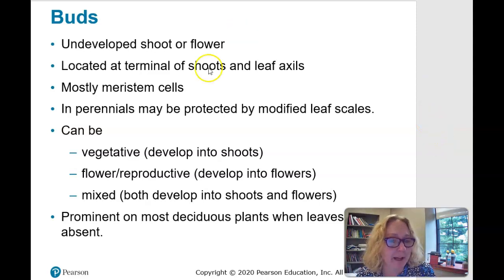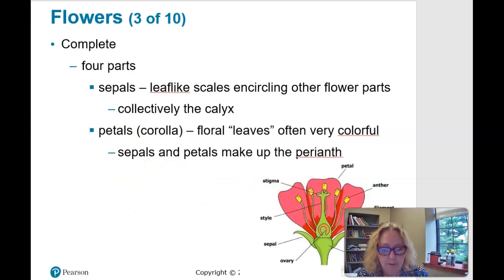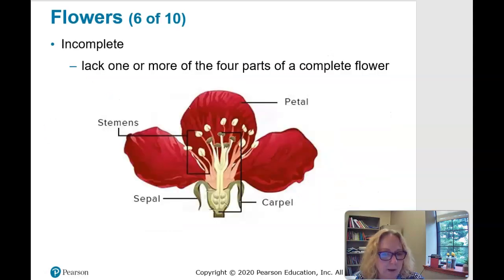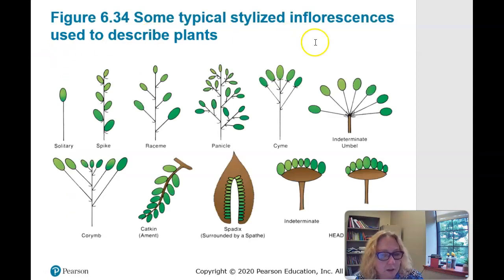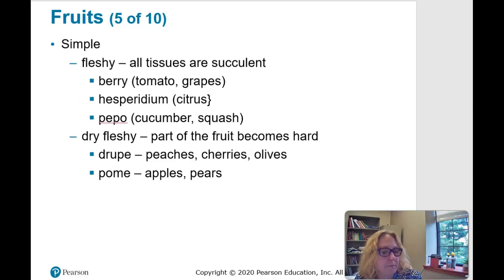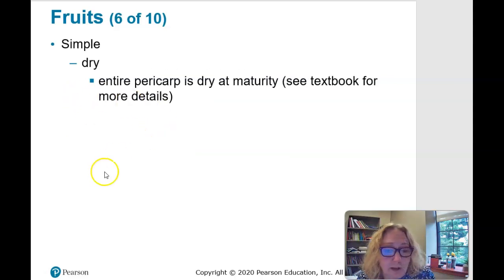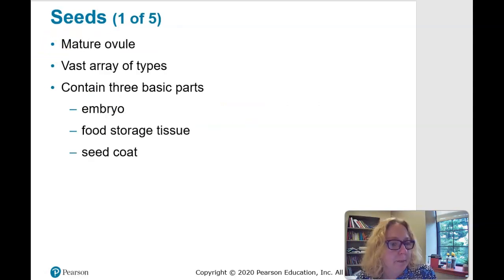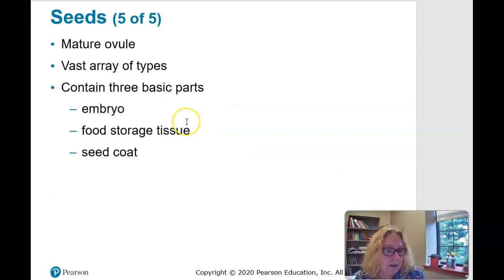Plant Bio chapter 6 #5